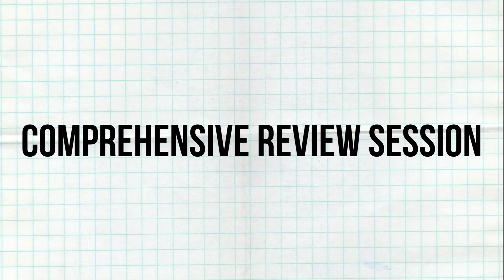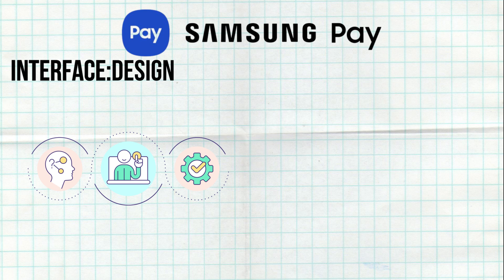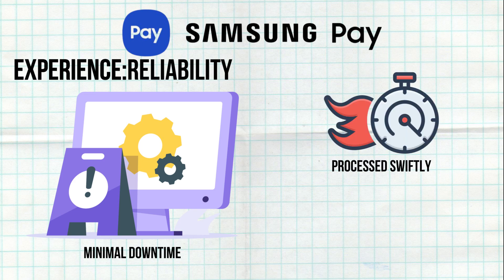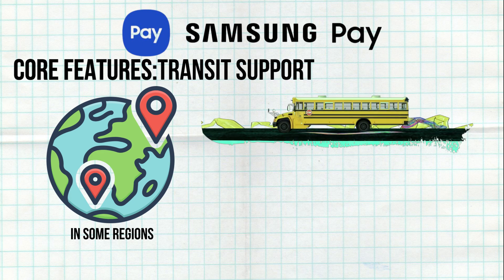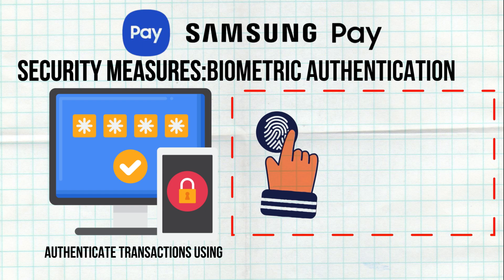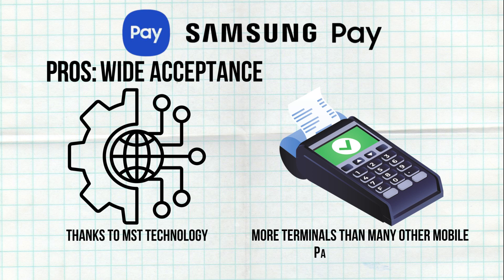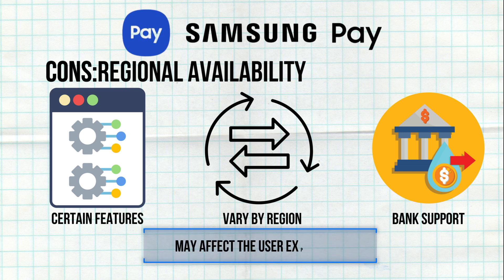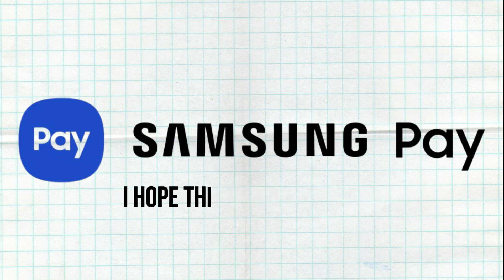Samsung Pay Review 2024: Still the Best Mobile Wallet for your Payments?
Is Samsung Pay still the king of mobile wallets in 2024? Our review unveils ALL you need to know: security features, pros & cons compared to rivals, and if it can dethrone the competition.  Discover if Samsung Pay is the BEST fit for YOUR wallet!